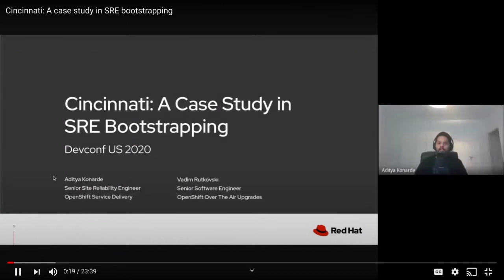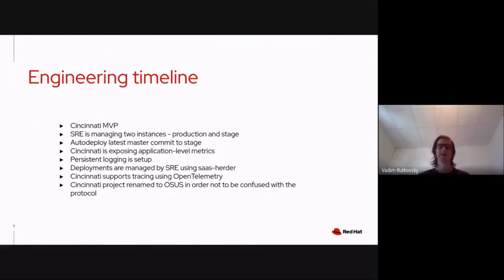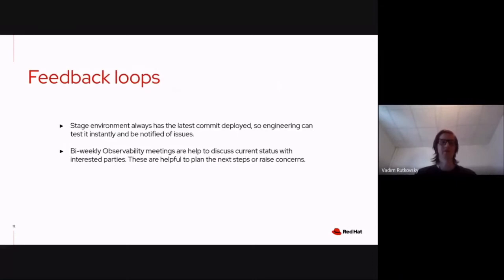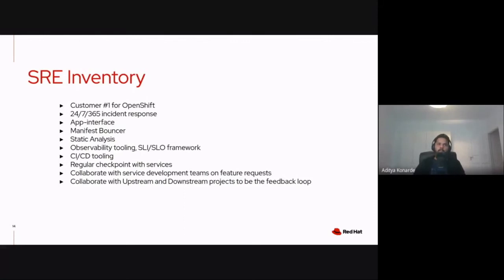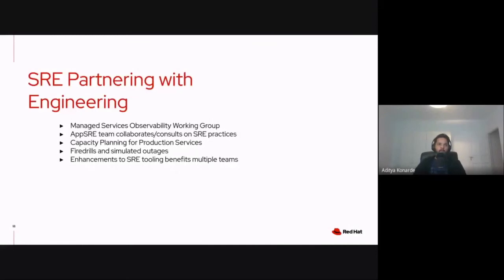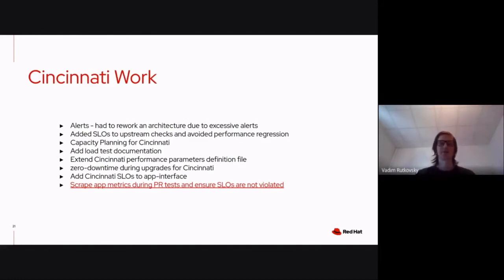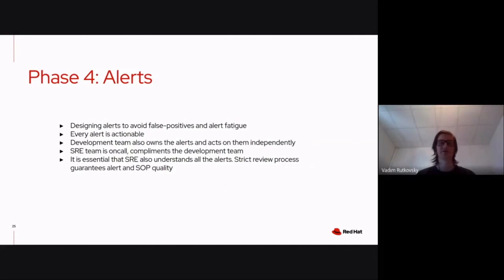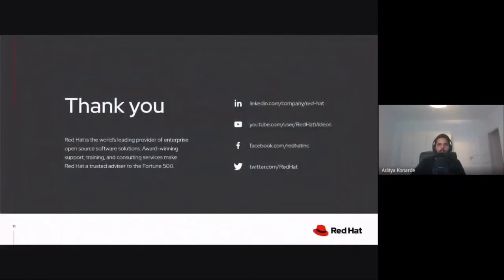Cincinnati: A Case Study in SRE Bootstrapping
Speaker: Vadim Rutkovsky, Jeremy Eder, Aditya Konarde, & Rafael Porres

Cincinnati is the code name for the service that publishes OpenShift update availability. In this presentation, Red Hat's SRE and Cincinnati teams will describe how we improved the reliability, supportability, observability and performance of the OpenShift Cincinnati service through modern SRE processes.